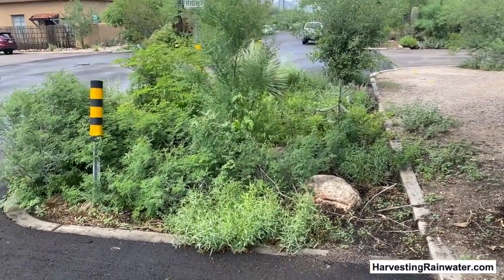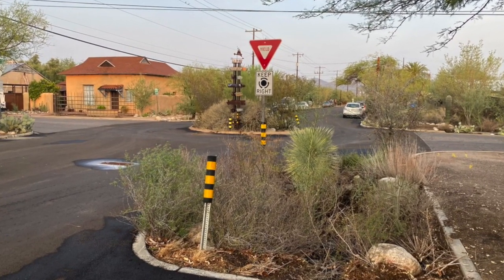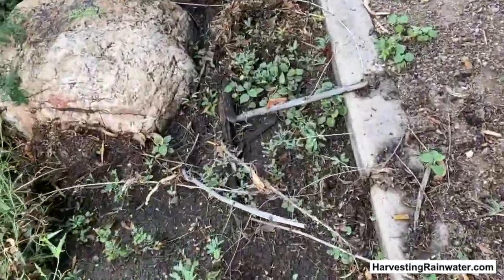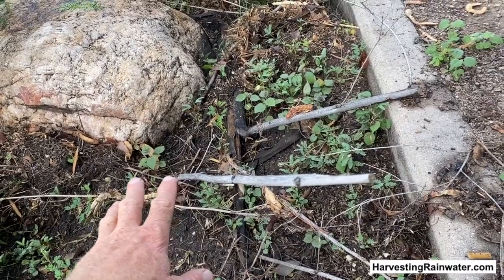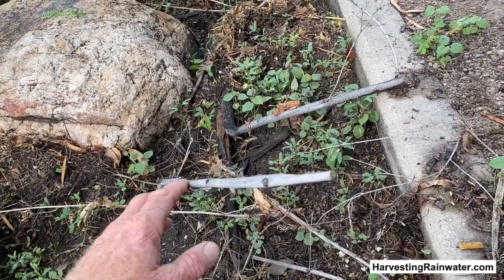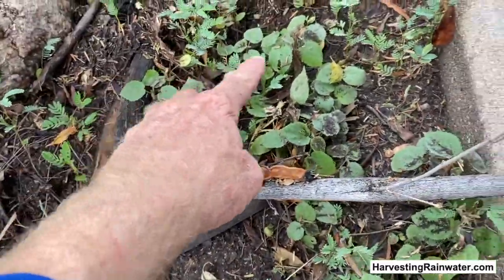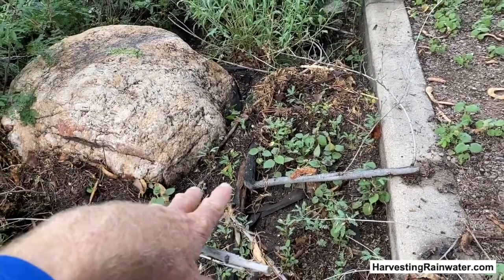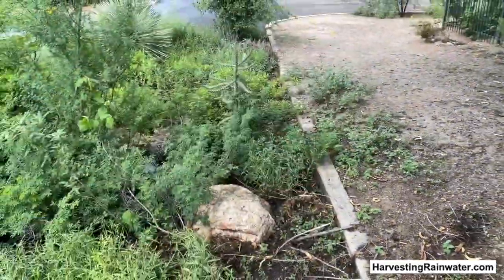Plant the rain so plants self-seed, germinate, and thrive by Brad Lancaster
Plant the rain before you plant to maximize the volume of freely captured waters, plants grow more vibrant, and will even plant themselves.

This video is about multi-use native plants self seeding, germinating , and thriving where we planted the rain.
Typically, no supplemental irrigation is needed for these seedlings (the exception might be in a hard drought).

For more info on how to plant the rain, select ideal plants to plant the rain, and much more see the new full-color editions of the books "Rainwater Harvesting for Drylands and Beyond" available at deep discount direct from the author at: